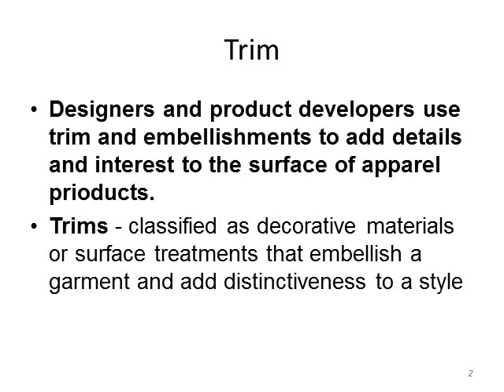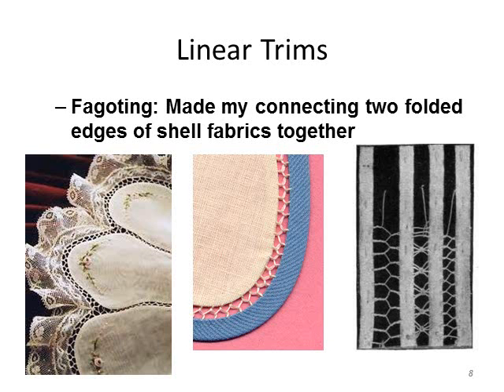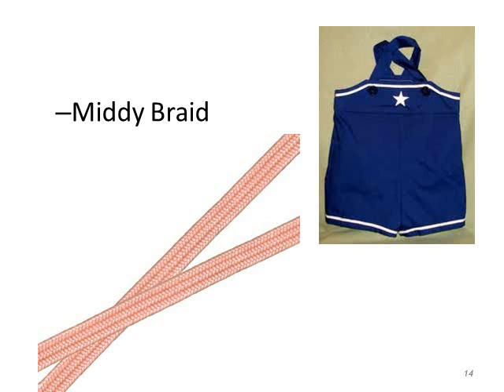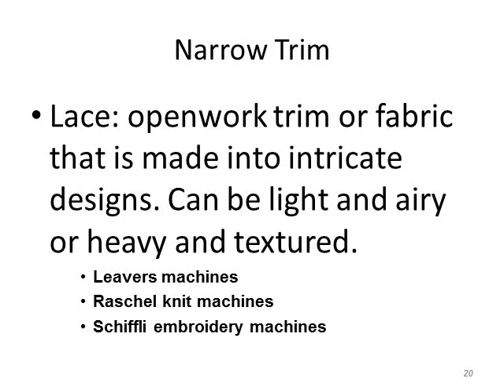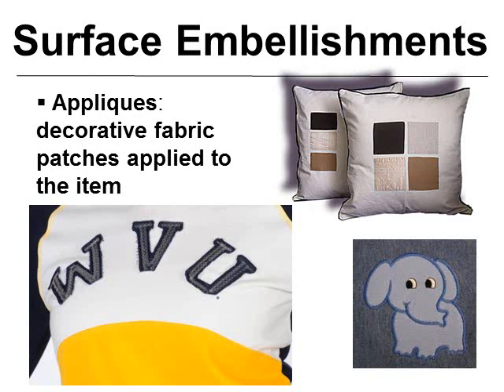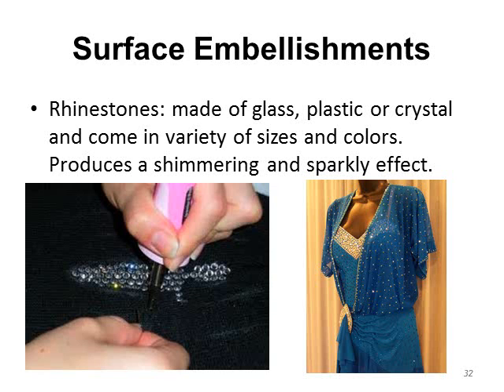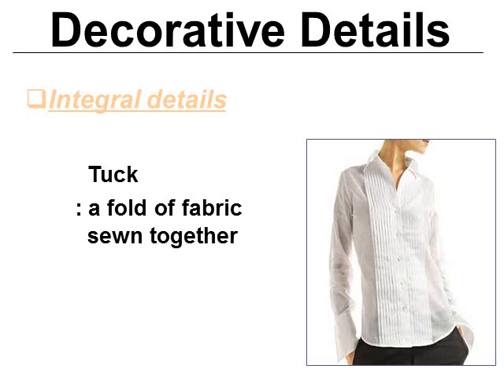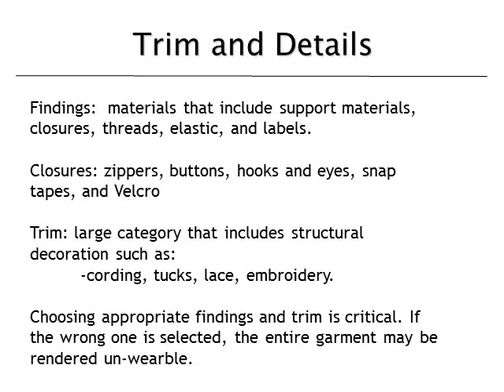Trim and Sruface Embellishments